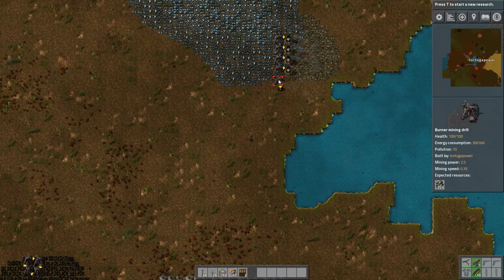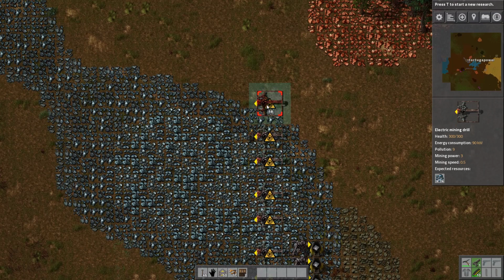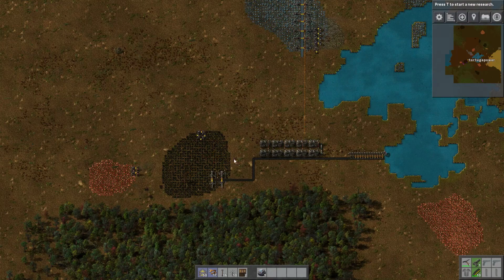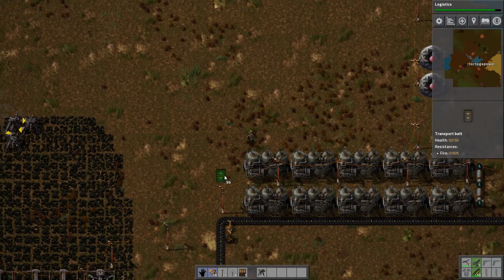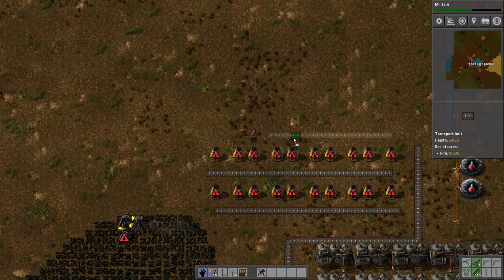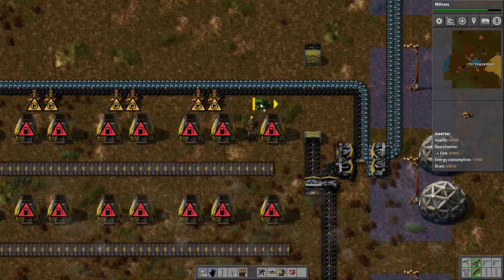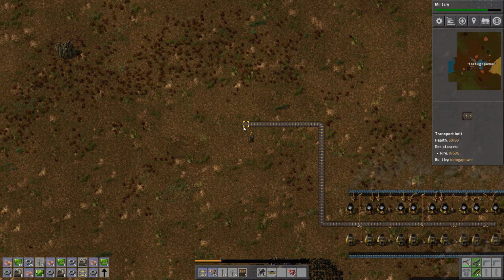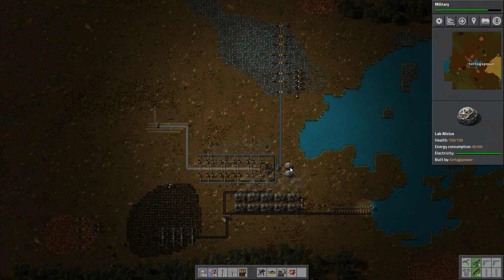Factorio (0.14) | Let's Play Beginners Guide - 02 - Central Smelting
Let's play and learn Factorio: a really fantastic factory-building strategy/action/tycoon game. This gameplay is a beginner's guide, intended to help get started with the game, but not a full tutorial. Version 0.14.21
** NOTE: Many thanks to the fine team at Wube Software for providing me a preview copy of Factorio. **

► Summary: With a supply of power, we establish electric ore extraction and smelting in order to feed our main bus.